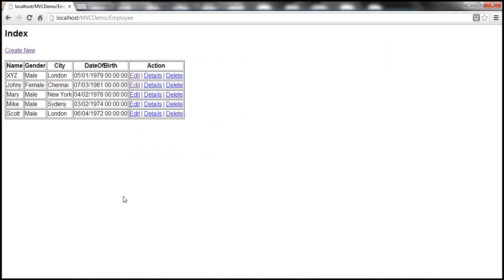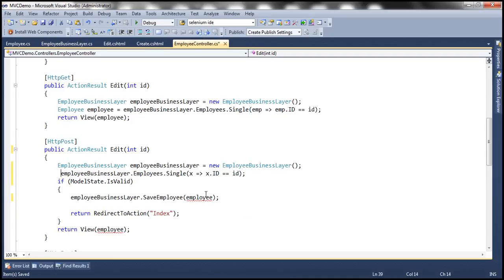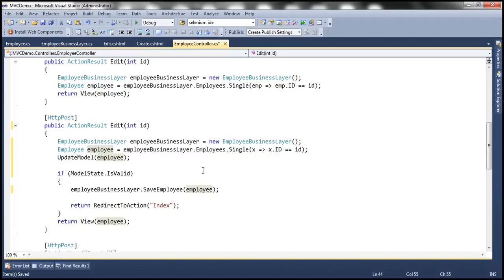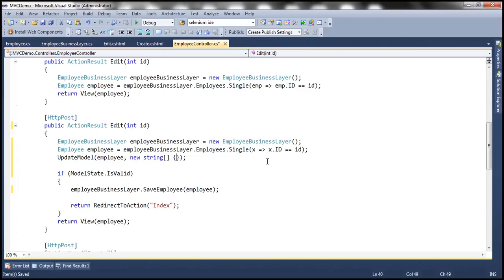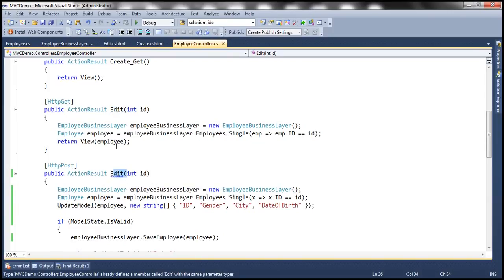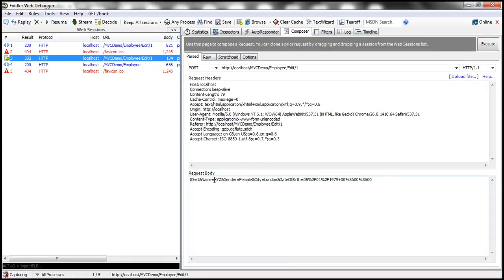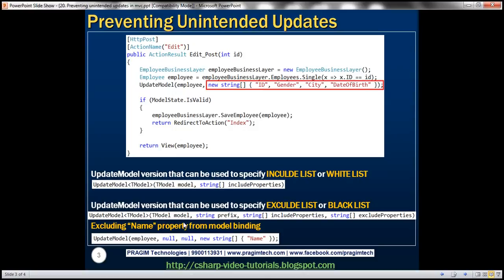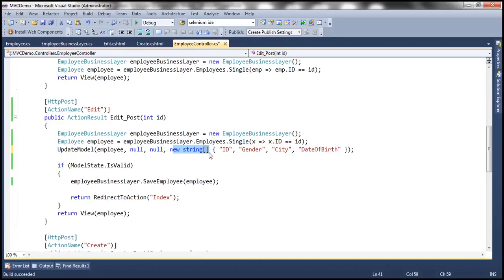Part 20 Preventing unintended updates in mvc